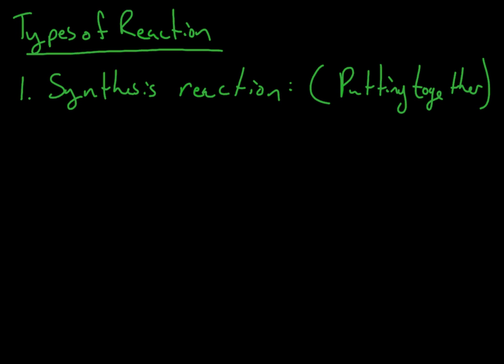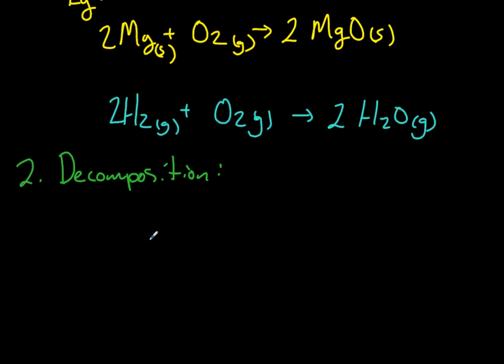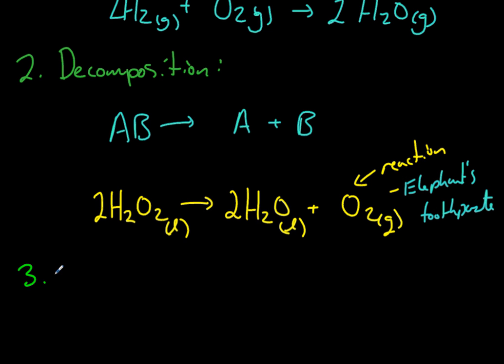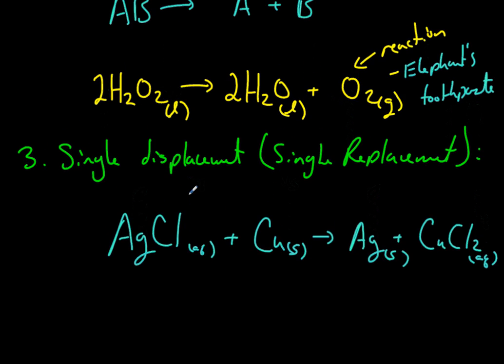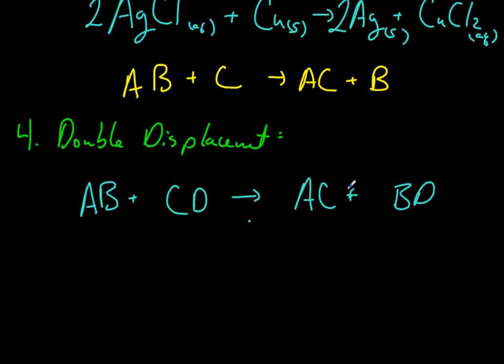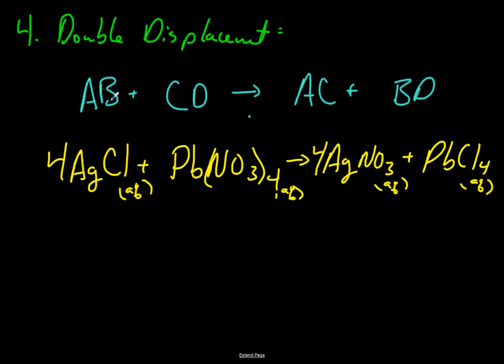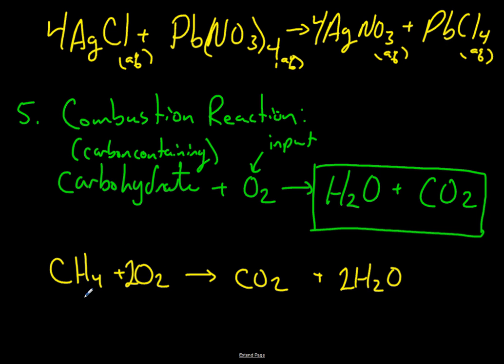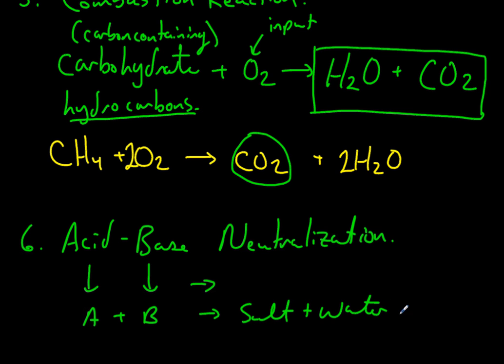Simple Reaction Types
Synthesis, Decomposition, Single and Double Displacement,